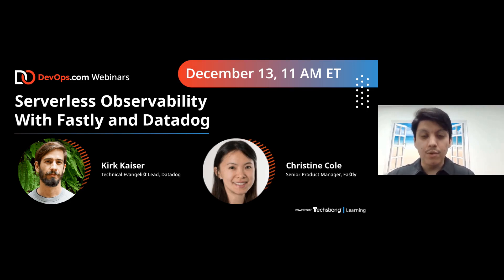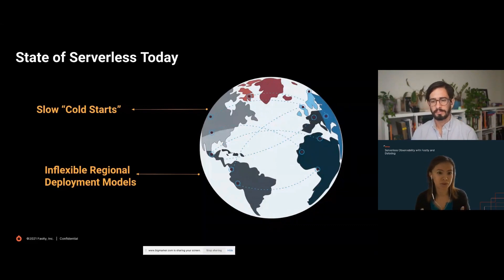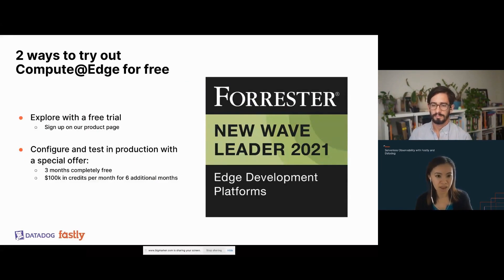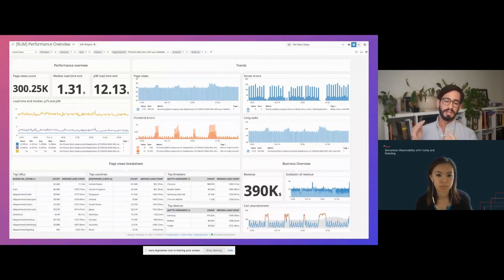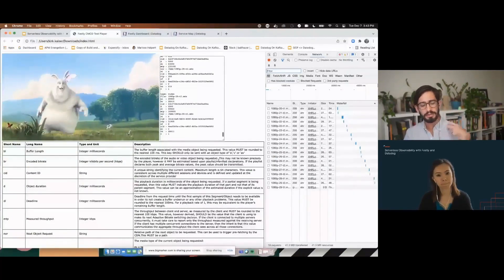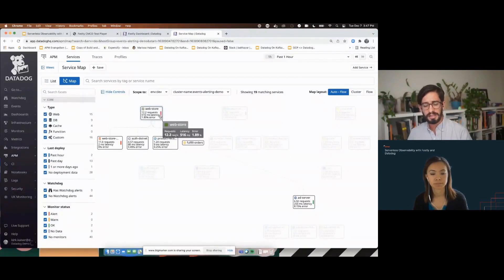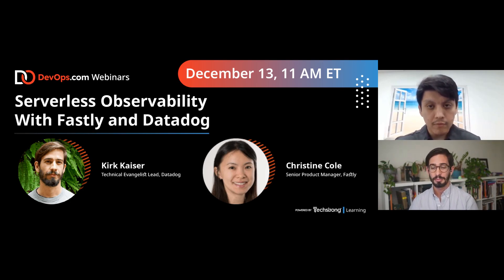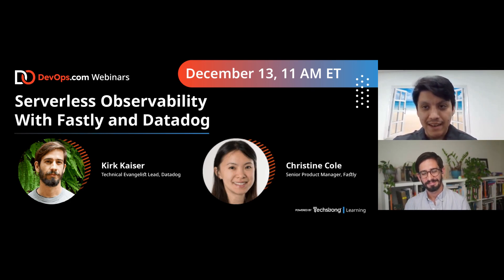Serverless Observability With Fastly and Datadog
For modern web applications, edge cloud platforms are a key component of delivering a great experience to end users. Fastly is a leader in this space, and Datadog provides comprehensive visibility into Fastly’s content delivery network through caching, origination and Fastly’s serverless compute environment, Compute@Edge.

With the Compute@Edge platform, developers can deploy application logic to the Fastly global edge network. This enables applications to be more responsive to the local end user and enables more robust controls over CDNs, application caching and more.

Join Fastly and Datadog in this webinar as we go over some new applications unlocked with the Compute@Edge platform and see how Datadog’s observability platform allows Fastly to monitor application logic all the way to the edge layer through metrics and logs.